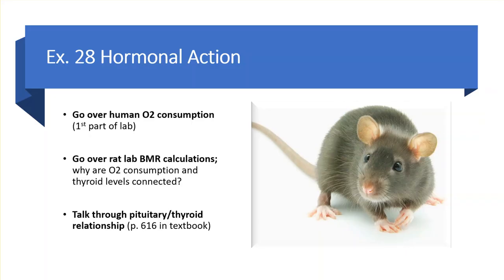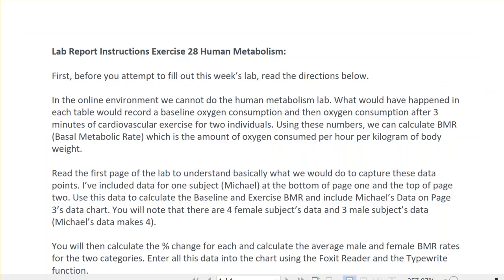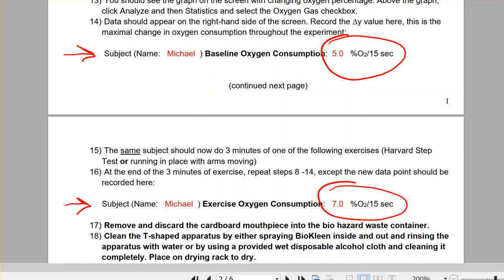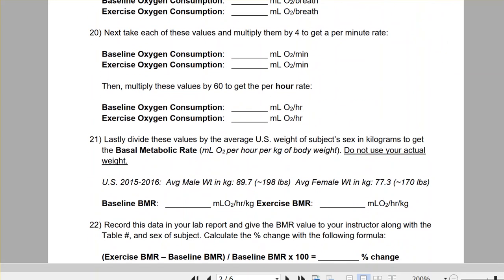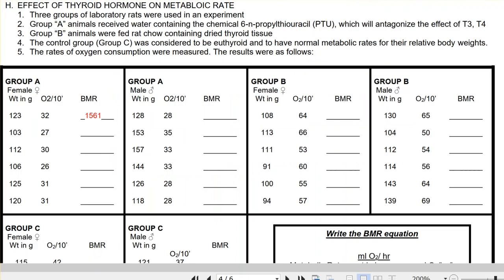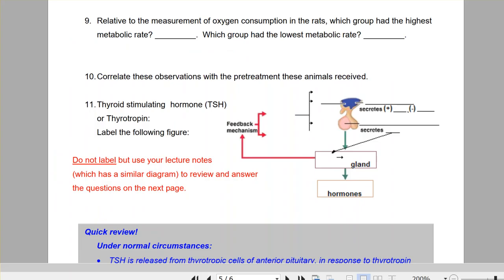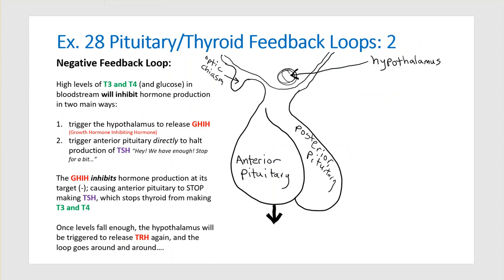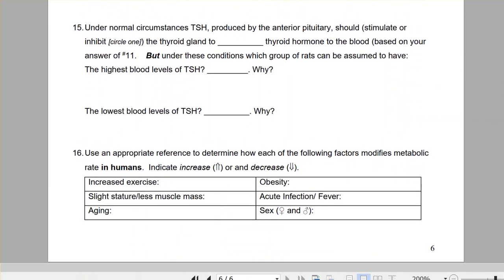BI233L Ex. 28 Hormonal Action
A walk through of Ex. 28 lab report about experiments in hormonal action